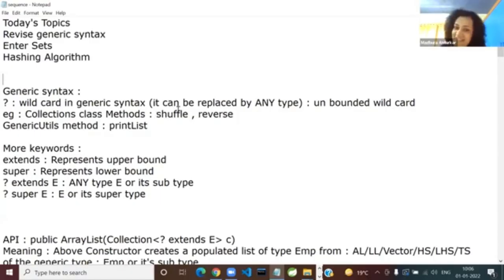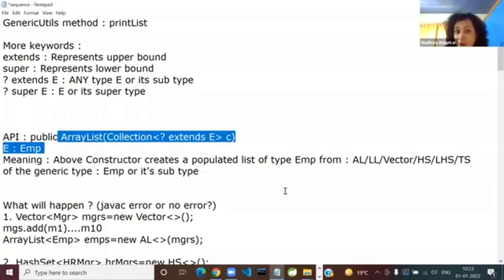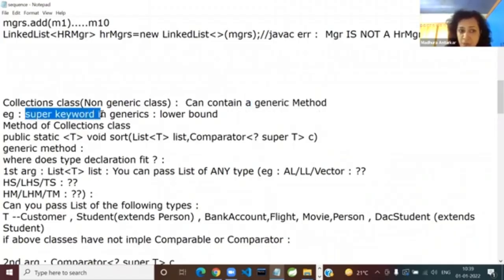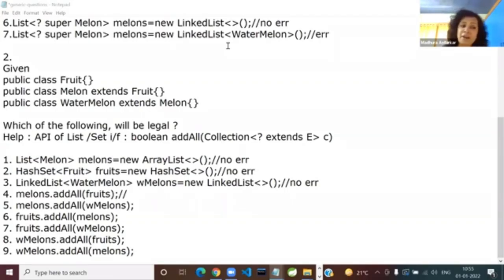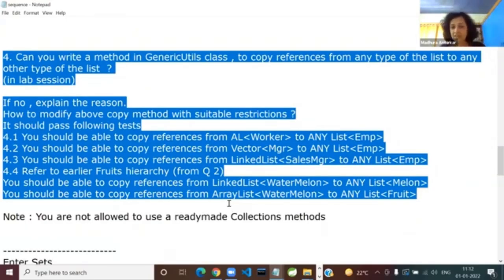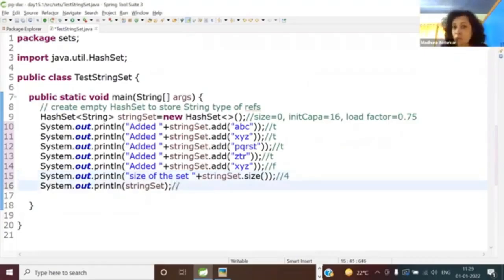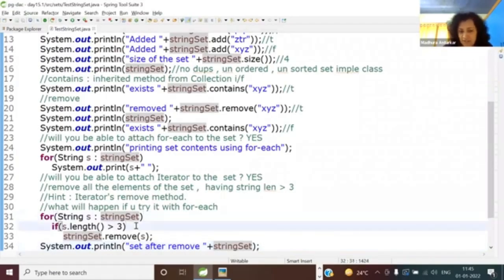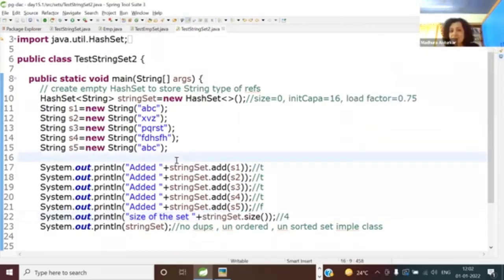Core Java Tutorial: Sets, Hashing, Generics & Collections Framework | Day 15 | CDAC Learning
In this Core Java tutorial (Day 15), we dive deep into Sets, Hashing, Generics, and Java Collections Framework. This session is essential for CDAC students, Java developers, and interview aspirants who want to strengthen their Java fundamentals and ace technical interviews.

👉 CDAC Learning YouTube Channel

✅ Java Sets & Hashing – Understanding HashSet, LinkedHashSet, TreeSet, and Hashing techniques.
✅ Generics in Java – Learn how to use Generic Classes, Methods, Wildcards (? extends & ? super).
✅ Collections Framework – Master List, Set, Map & their real-world applications.
✅ Best Practices & Interview Tips – Learn how to write scalable and optimized Java code.

🔹 CDAC Students – Important for CCEE exam preparation, assignments & placements.
🔹 Java Developers & Beginners – Master Core Java concepts with hands-on coding examples.
🔹 Technical Interview Aspirants – Learn Java interview questions commonly asked in FAANG & service-based companies.
🔹 Full-Stack Developers & Backend Engineers – Improve data structures & algorithmic efficiency in Java.

📌 More Learning Resources from CDAC Learning:
📚 CDAC Interview Preparation Guide → CDAC Learning
📚 Java Projects for Beginners → CDAC Learning

🚀 Master Core Java, DSA, Full-Stack Development, and CDAC concepts